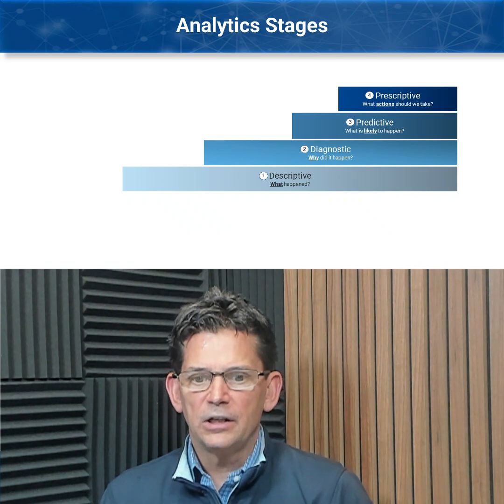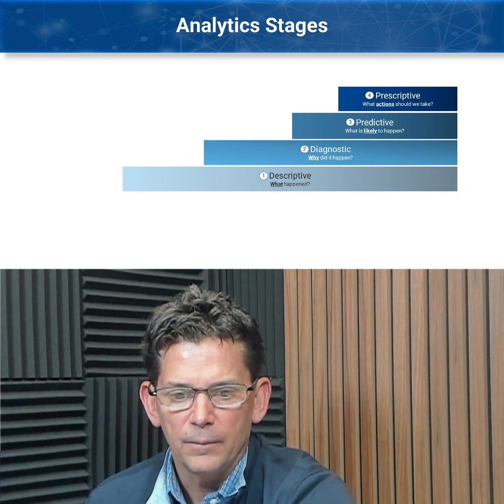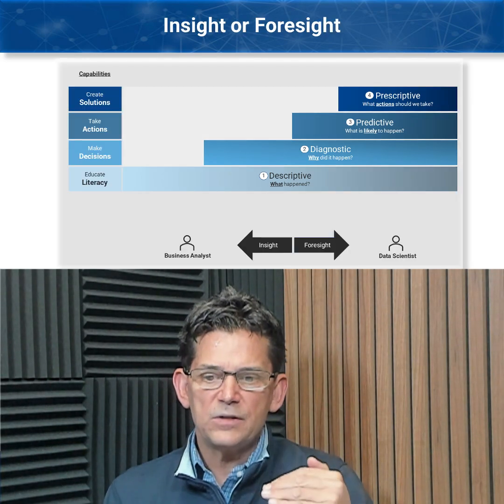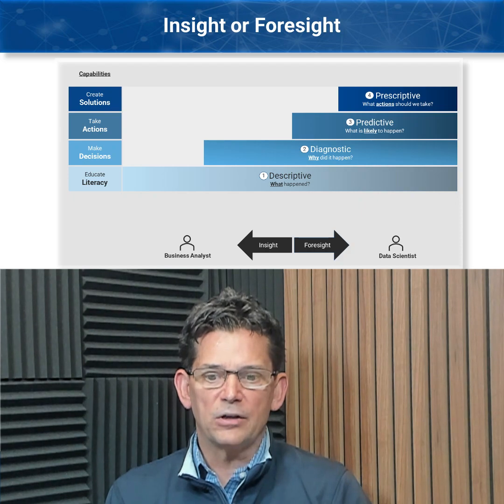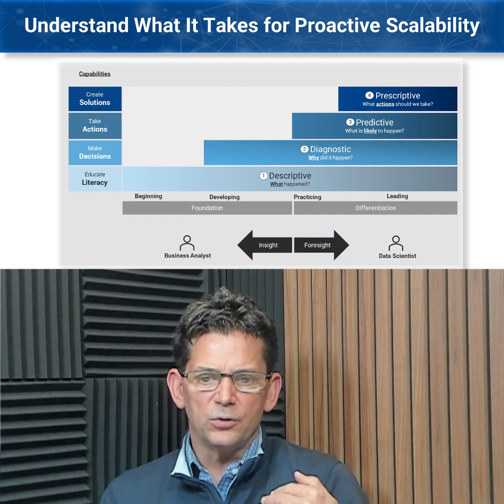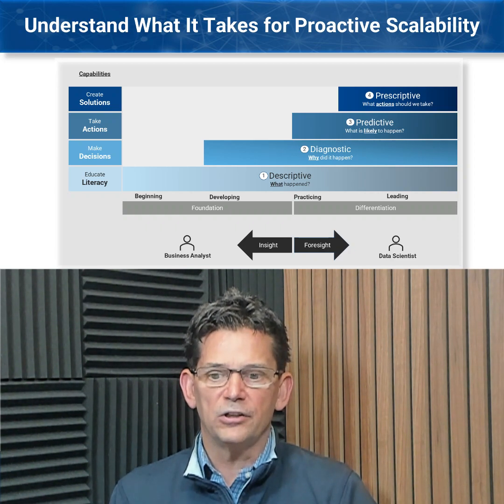Data Analytics Maturity Model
Learn the Clear IQ data analytics maturity model framework.  We combine the 4 types of analytics and our four maturity levels.  The model will help the beginning and developing organizations understand what the leading organizations are doing to differentiate.